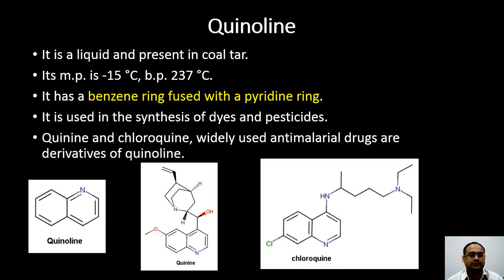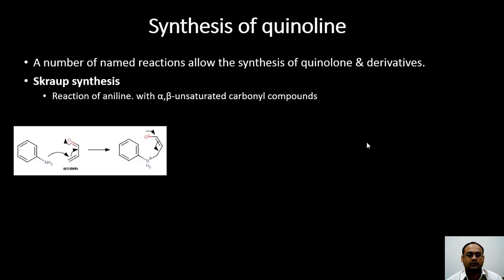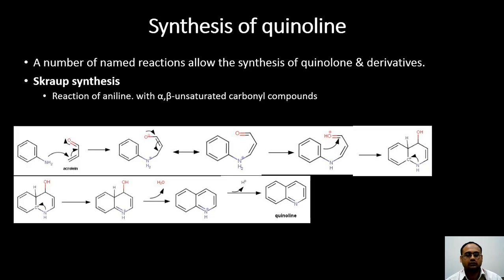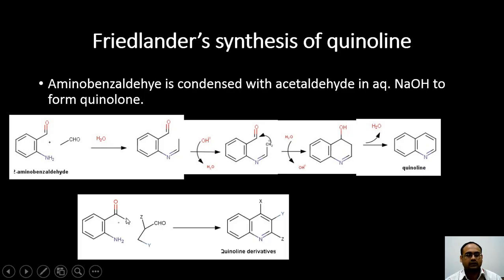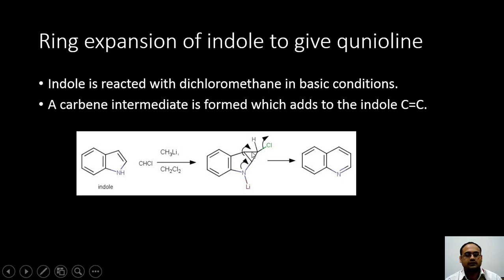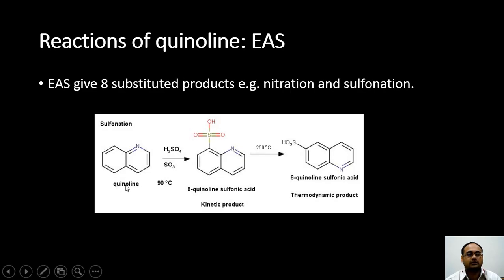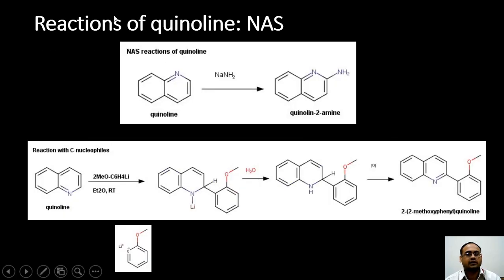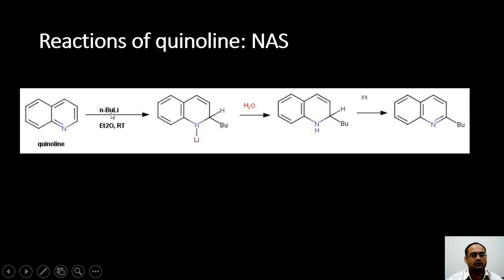Lecture 16 HAC quinoline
Here is a story of quinoline chemistry.